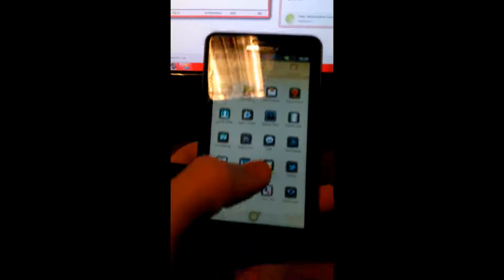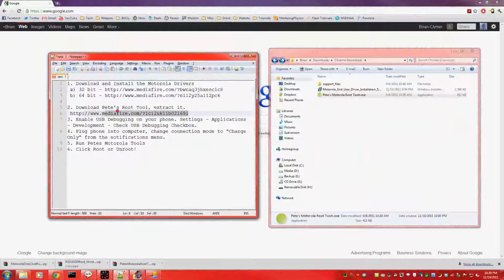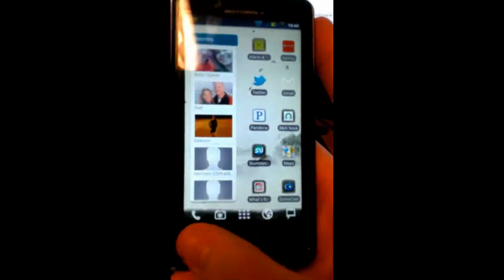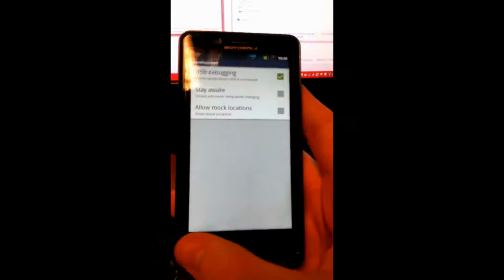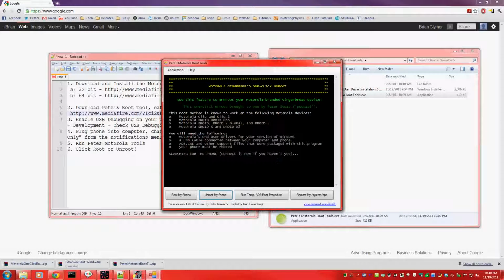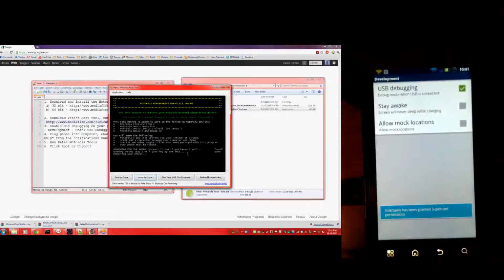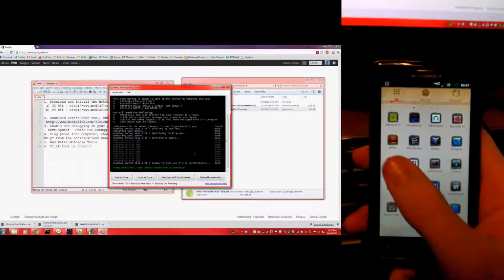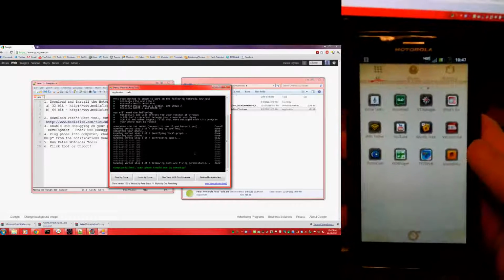Unroot Motorola Droid Bionic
This is a guide to unrooting your Droid Bionic!

1. Download and Install the Motorola Drivers

2. Download Pete's Root Tool, extract it.
3. Enable USB Debugging on your phone. Settings - Applications - Development - Check USB Debugging Checkbox.
4. Plug phone into computer, change connection mode to "Charge Only" from the notifications menu.
5. Run Petes Motorola Tools
6. Click Unroot My Phone!